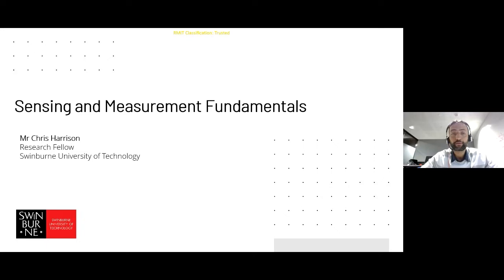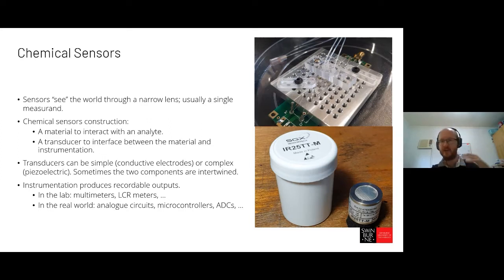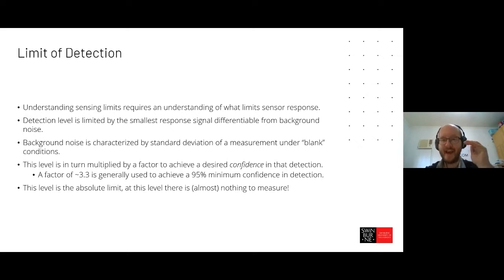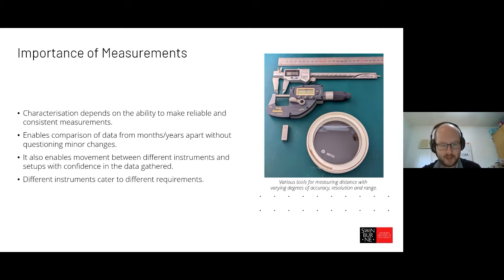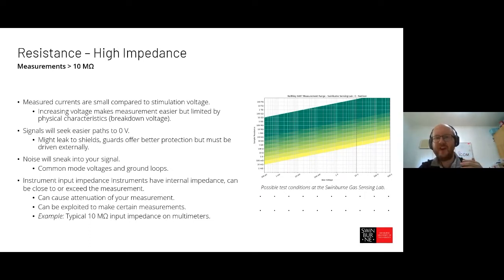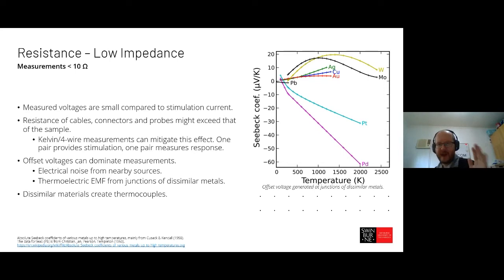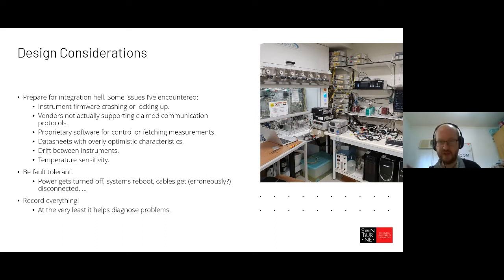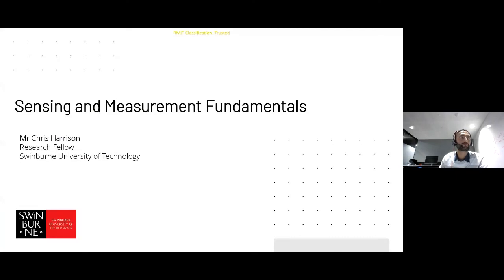Sensing and Measurement Fundamentals - Chris Harrison [SUT] - CNA22 Tutorial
This talk was originally recorded on Thursday 24th Match 2022 as part of the CNA Summit 2022 hosted by Swinburne University of Technology (SUT) in partnership with RMIT University and CSIRO. More details

Talk Summary:
Getting started in gas sensor evaluation is fraught with challenges. Aside from the esoteric vernacular, many hidden traps can lead waste time and resources for novices in the field. This presentation will cover the core concepts and potential issues surrounding the design and implementation of gas sensing experiments. Topics include definition of terms (sensitivity, selectivity, LOD, etc), electrical measurement techniques, and essential considerations for design of gas sensing systems.

Speaker Bio:
Chris is a research fellow at Swinburne University of Technology with a background in computer science and electrical engineering. He has worked toward a PhD at RMIT University working on methods to extract useful characteristics from surface acoustic wave (SAW) gas sensors by studying their response in the time and frequency domains simultaneously. He has helped establish and expand sensor characterisation systems at several institutions, and is responsible for the gas sensor characterisation laboratory at Swinburne. His current research focuses upon the use of hydrogen gas sensors in the energy and transport sectors, as well as digital twins for production facilities.